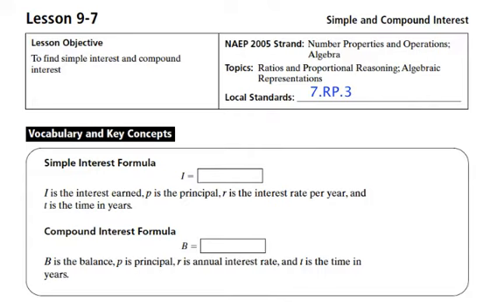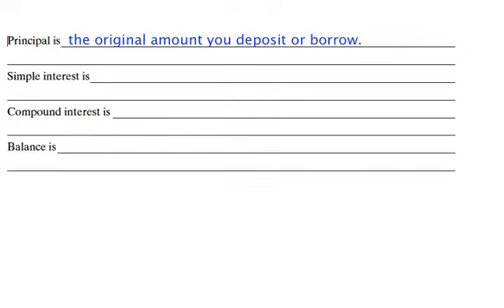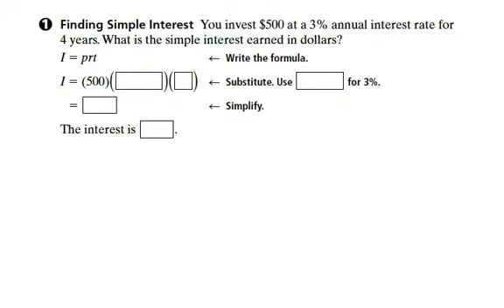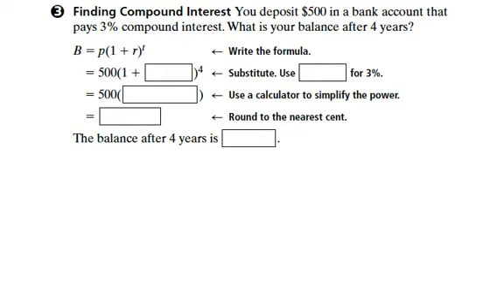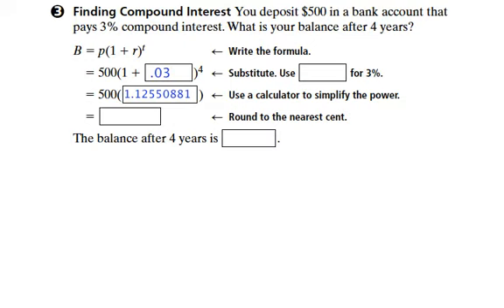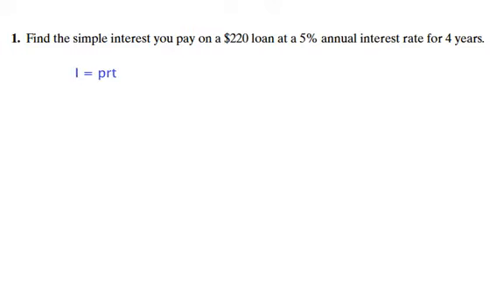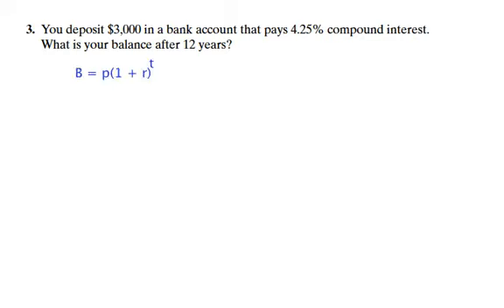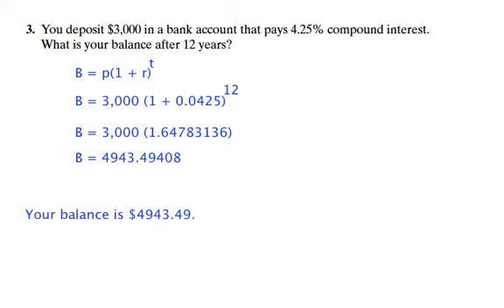Simple and Compound Interest